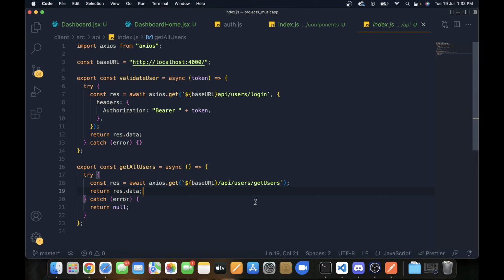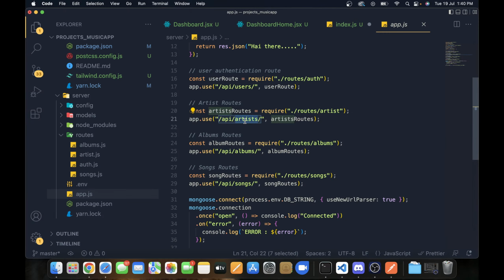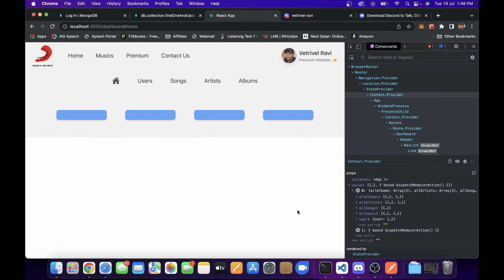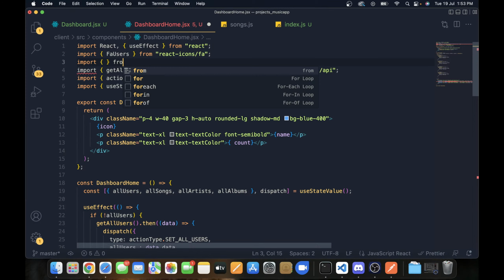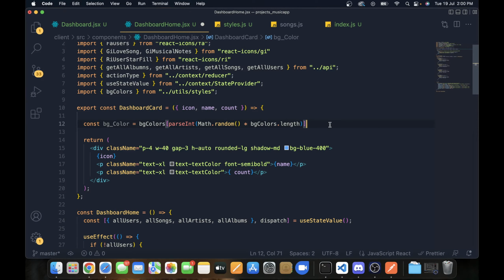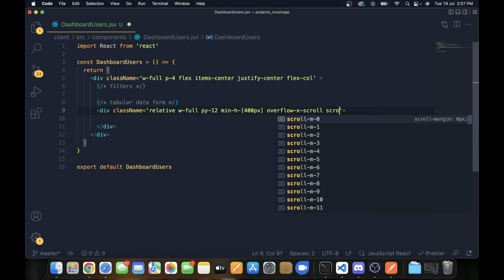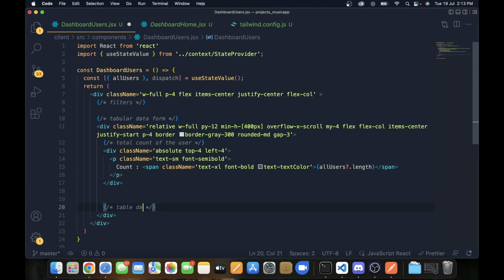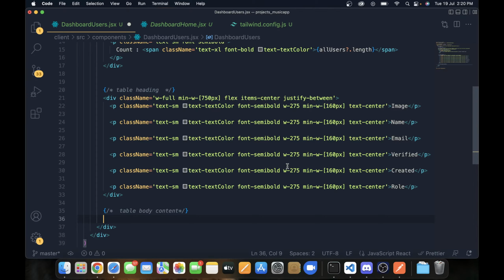Day 4.1 - Full Stack Music Player | For Beginners | React, MongoDb, NodeJs, FIrebase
In this video, you'll learn:
- Creating a User Interface using Tailwind css
- Working with Google Firebase
- Framer motion animations without affecting loading speed
- Responsive Material UI designs